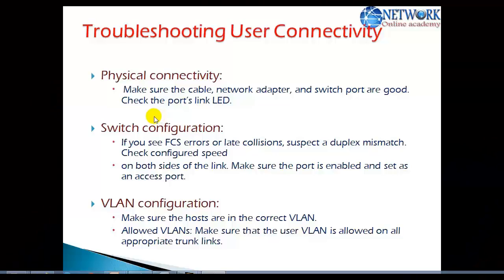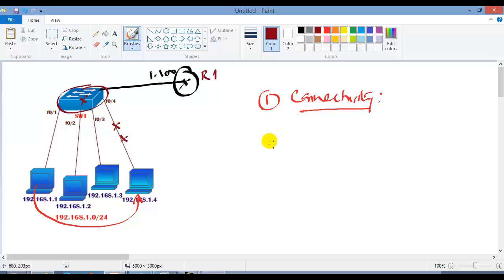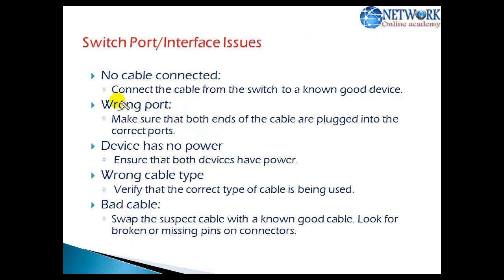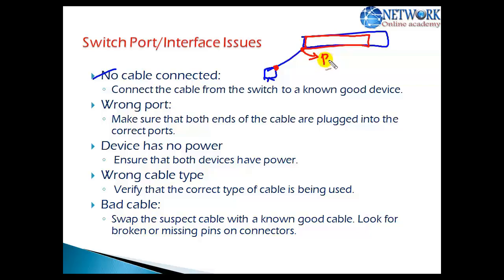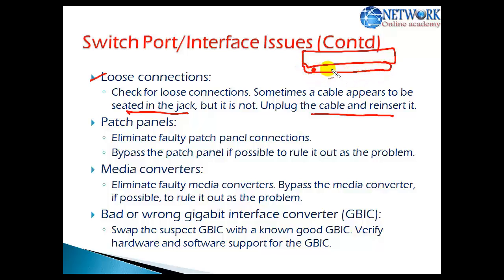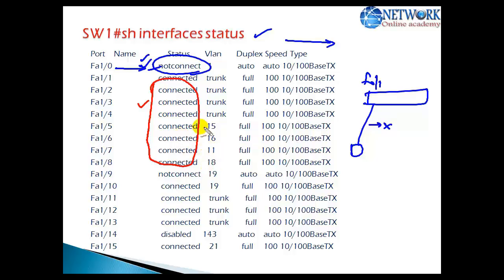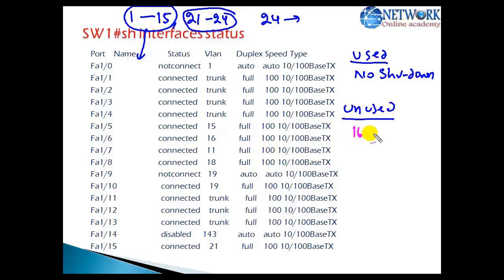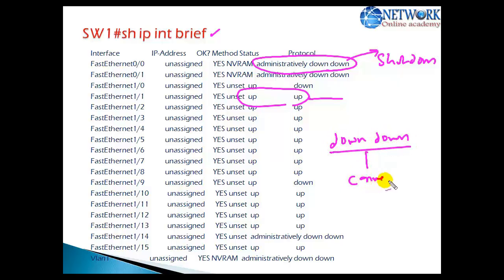CCNA Routing& Switching: Troubleshooting LAN -physical connectivity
 VLAN configuration:
 Make sure the hosts are in the correct VLAN.
 Allowed VLANs: Make sure that the user VLAN is allowed on all appropriate trunk links.